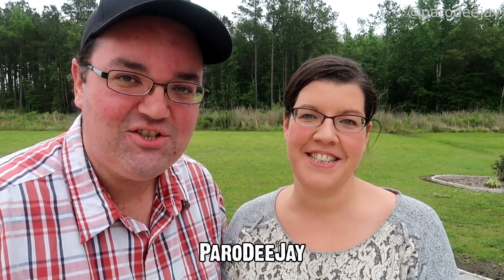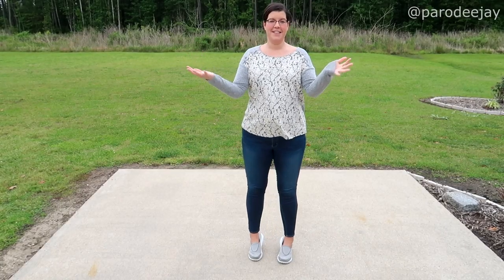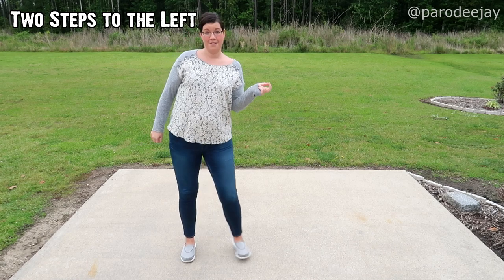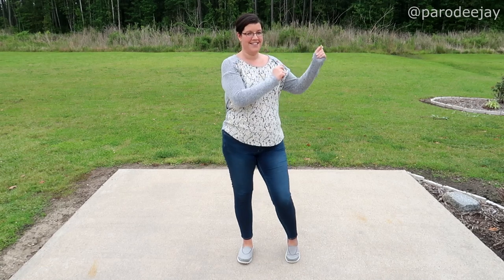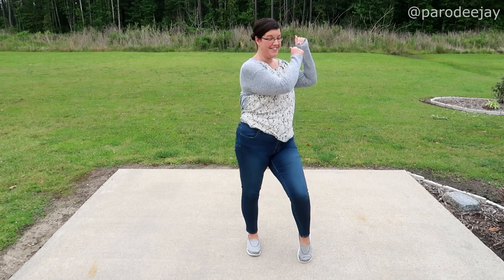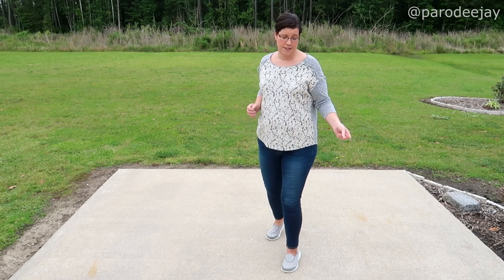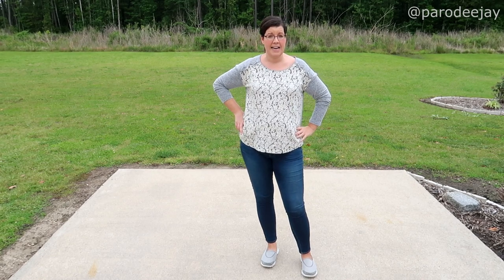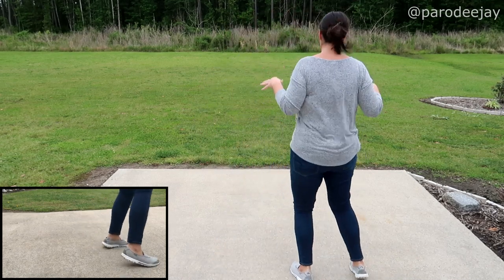Dancin' With Dee: Shake It Off - Learn How To Do Popular Cruise Ship Line Dances! - ParoDeeJay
Welcome to episode three of Dancin' With Dee! In today's video, Dee teaches you how to dance to "Shake It Off" by Taylor Swift. You probably won't see this one outside the cruising world, but they usually teach it at the deck parties on Carnival Cruise Line. Most all the cruise directors seem to teach it the same way, so it's a good one to save away for a Fun Ship sea day... It's time to put Dee's skills to the ultimate test again... can she teach Jay how to dance?! :D